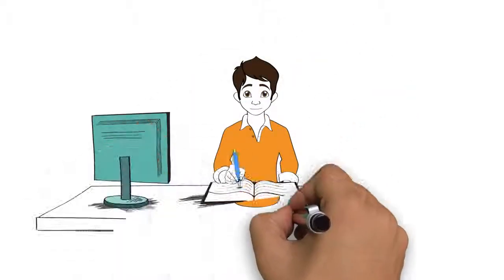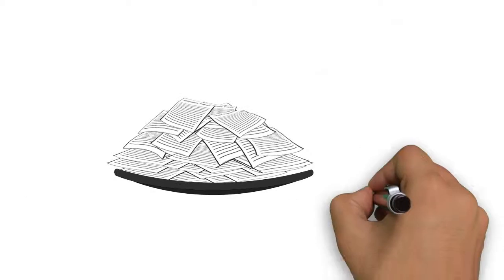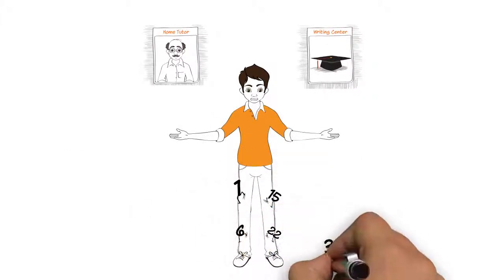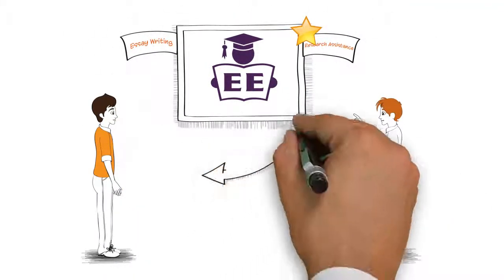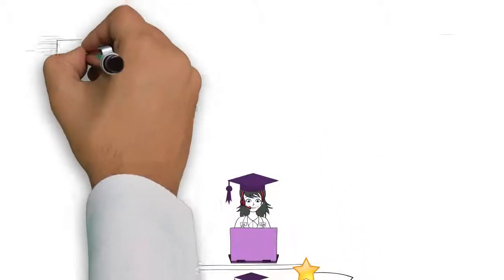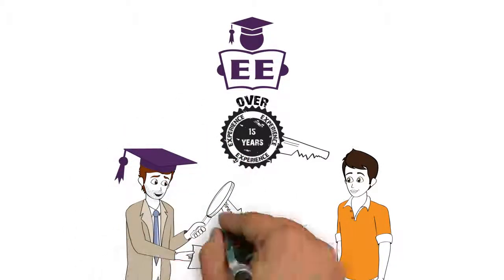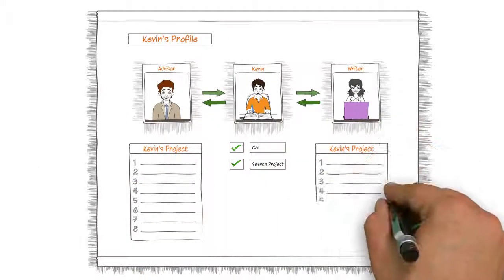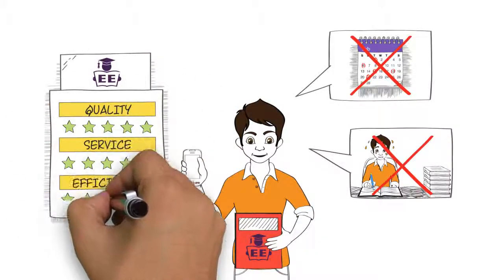Whiteboard Video Production - Essay Writing Service